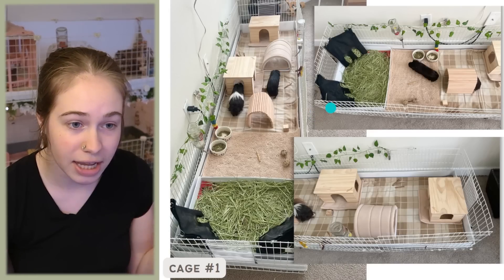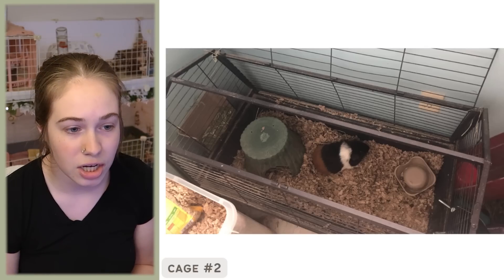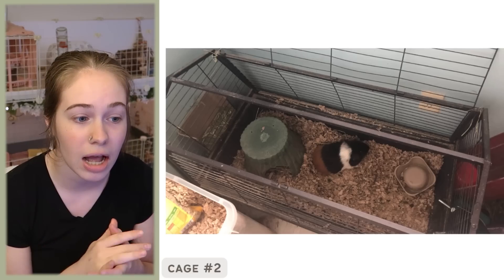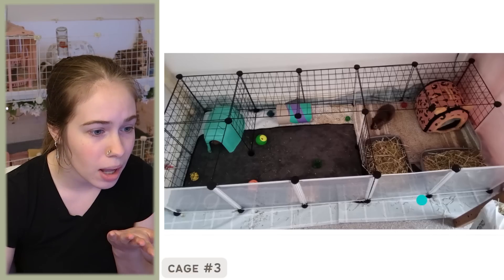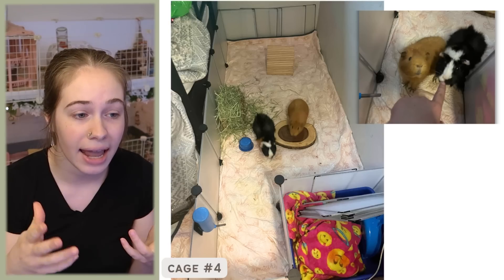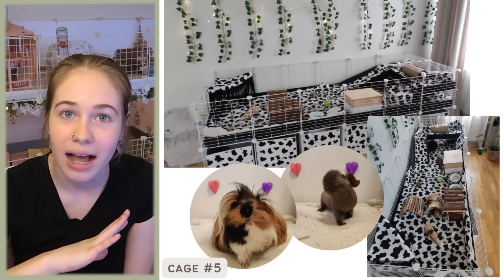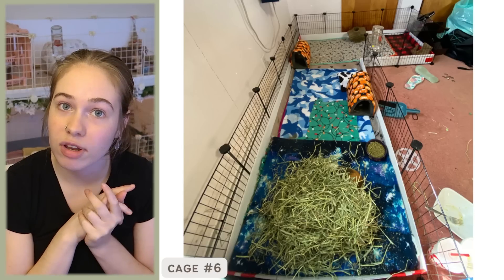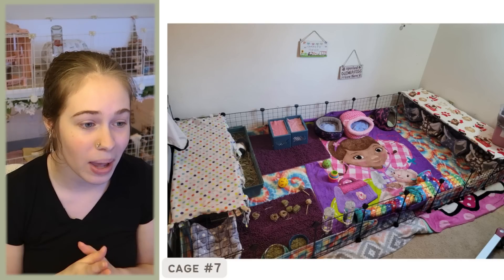REACTING TO MY SUBSCRIBERS' GUINEA PIG CAGES PART 9! 💕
reacting to your guinea pig cages!

💕 how to submit your cage 💕
- photos of your cage
- how many pigs you have / genders
- square footage of your cage

amazon grids

0:00 intro
1:11 cage 1
3:19 cage 2
6:55 cage 3
9:09 cage 4
11:35 cage 5
13:17 cage 6
16:35 cage 7
18:11 cage 8
19:48 cage 9
21:44 cage 10

💕 AMAZON WISHLIST 💕

🖤 FAV PRODUCTS 🖤
c&c grids
kaytee water bottle
so phresh gray litterbox
guinea pig garden select pellet food
air purifier
hand vac

⭐ What do I use to edit my videos and make my thumbnails?
I edit with Adobe Premiere Pro, and use the apps Phonto, PicsArt, Photo Room, and Lightroom on my phone for thumbnails. I use Canva for video overlays.

⭐ Guinea pig digital art used as video overlays is by @the_pet_life_1 on Instagram.

music is from the youtube library or other sources, all credits to the original song artists.